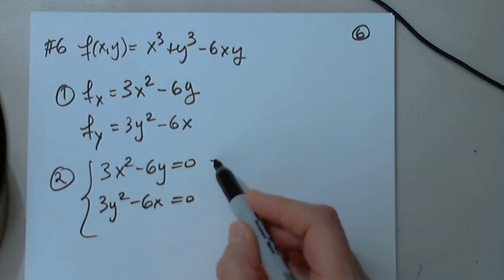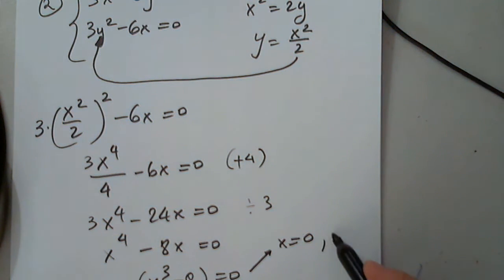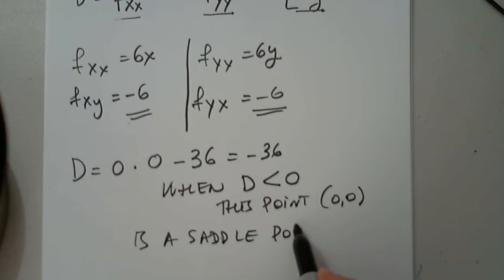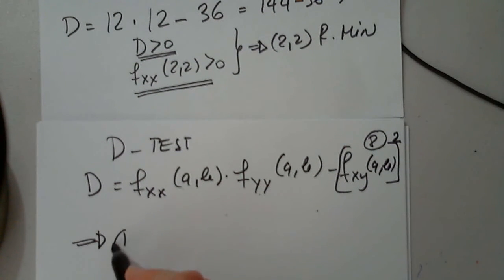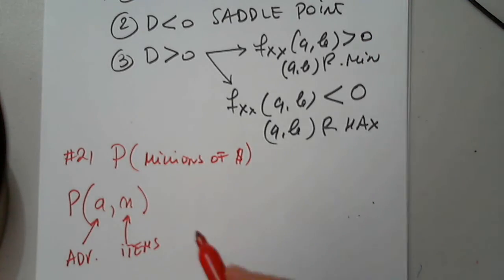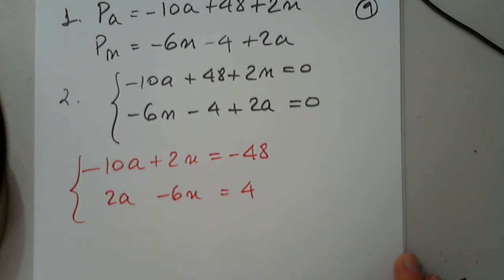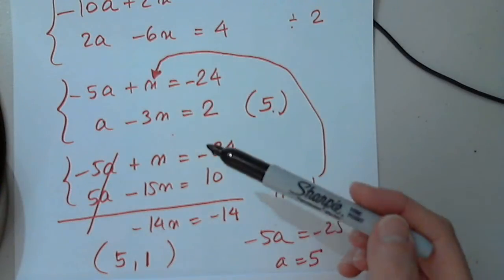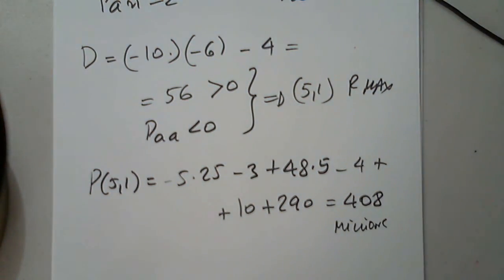MAT 230 6.2 - 6.3 PART 3 MAY 2